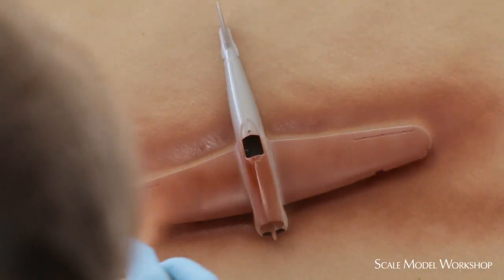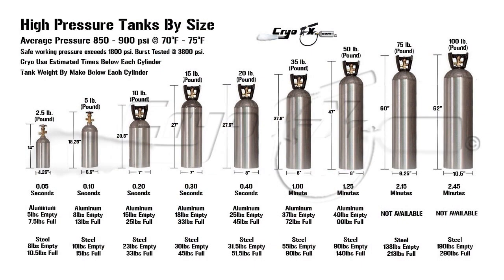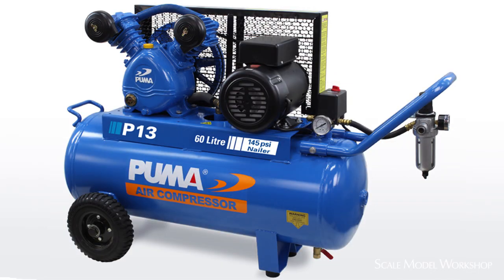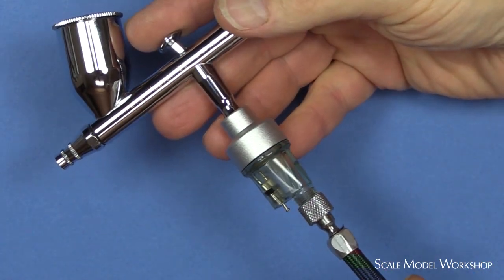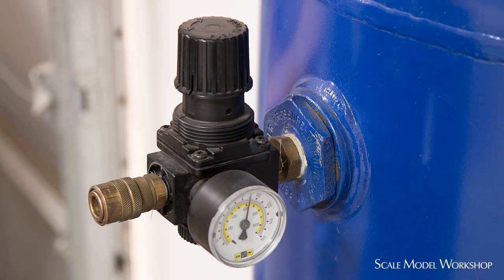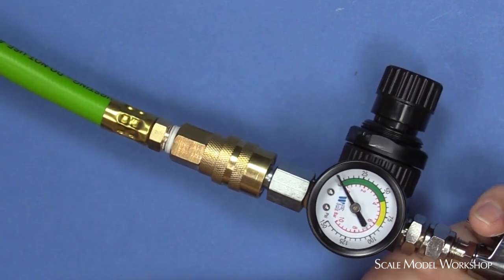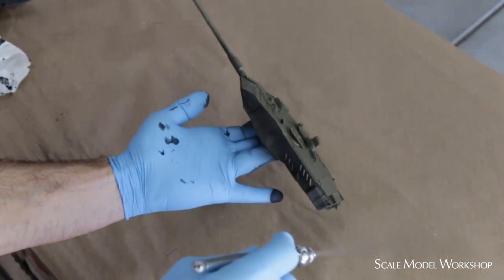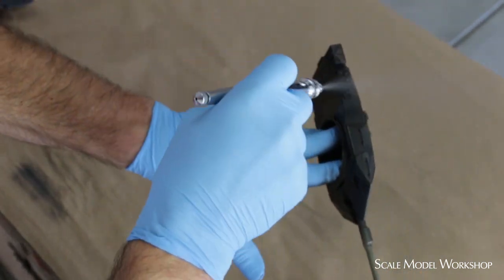Airbrush Operating Tips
This video presents some tips and suggestions on setting up and using an airbrush.  I discuss safety considerations, air supply, air pressure, material handling, and technique.